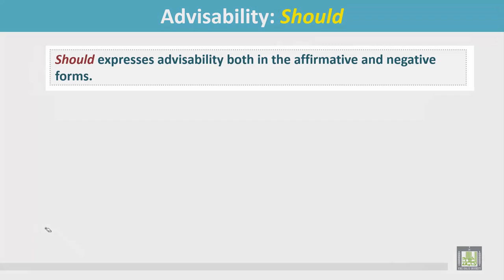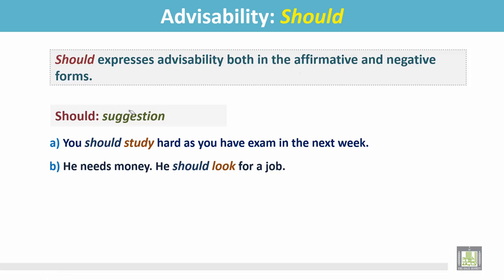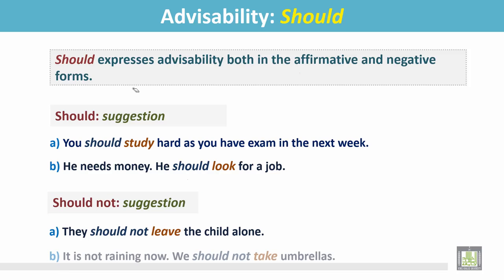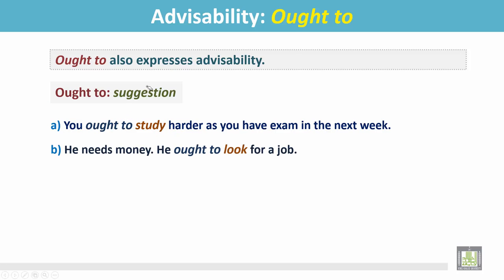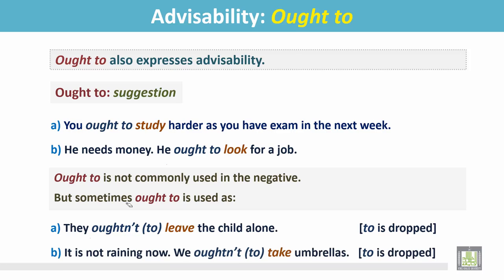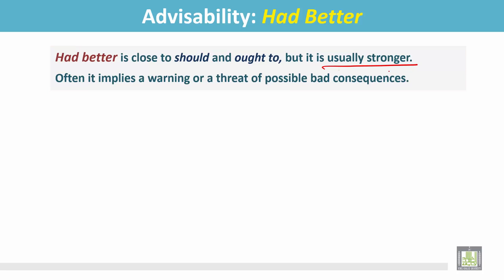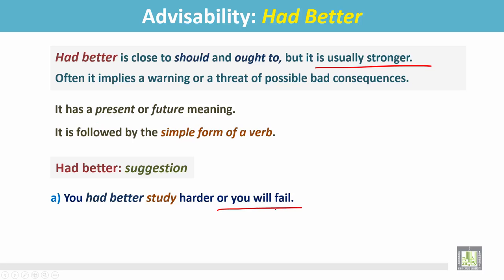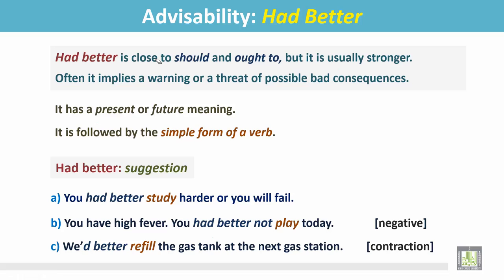Grammar 3 | ch9 | Advisability: Should, Ought to and Had better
Chapter 9: Advisability: Should, Ought to and Had better
1- Use of ‘Should’ to expresses advisability both in the
     affirmative and negative forms
2- Examples
3- Use of ‘Ought to’ also expresses advisability
4- Examples
5- Use of ‘Had better’ to warn or threat of possible bad
     consequences
6- Examples